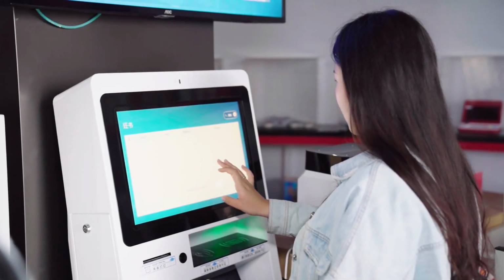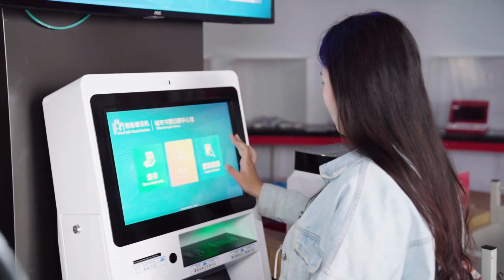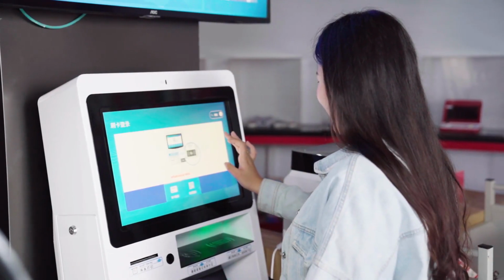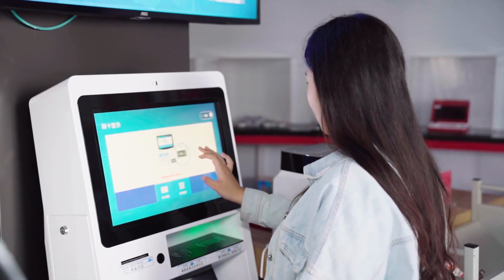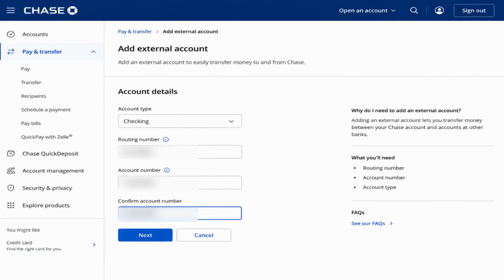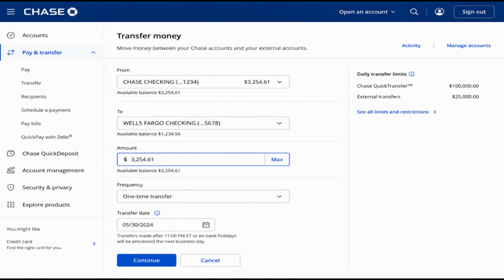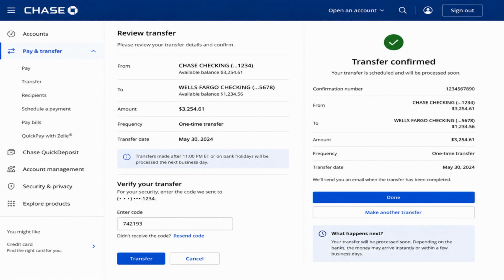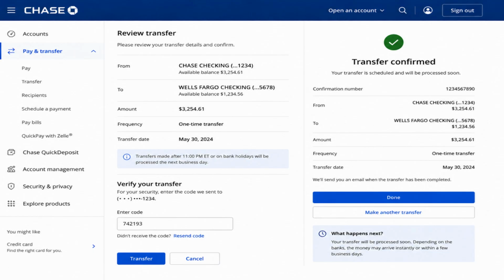How to Transfer All Money From One Bank to Another (2026) ✅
In this video, you will learn how to transfer all your money from one bank to another in 2026 step-by-step. This beginner-friendly guide explains different transfer methods such as bank transfers, wire transfers, and digital banking options so you can safely move your funds without delays or errors.